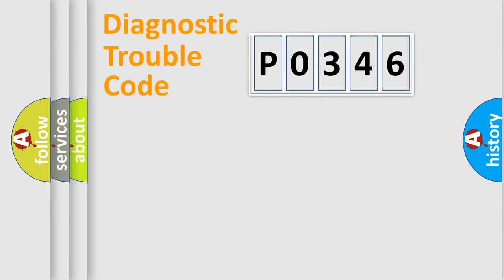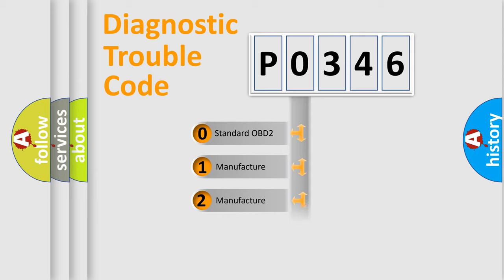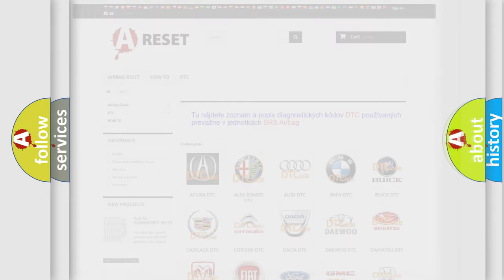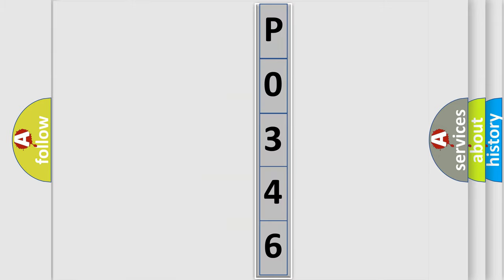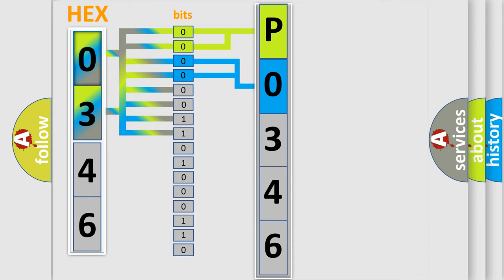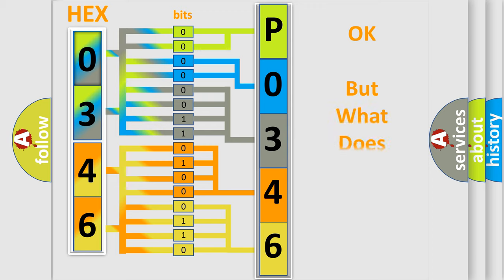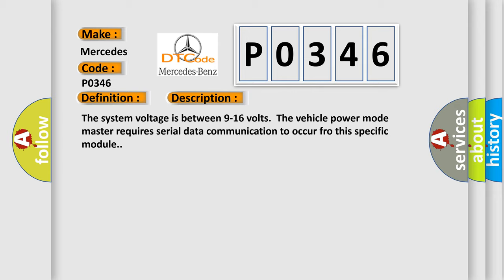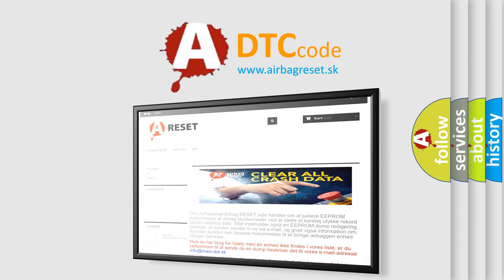DTC Mercedes-Benz P0346 Short Explanation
Contents:
0:21 Basic DTC analysis according to OBD2 protocol standard.
1:48 Insight into programming
2:58 A diagnostically understandable description of the Diagnostic Trouble Code
3:05 Basic error definition

Make:
Mercedes Benz
Code:
P0346
Definition:
Lost Communication with Battery Pack
Description: